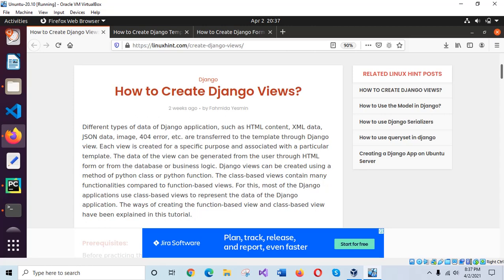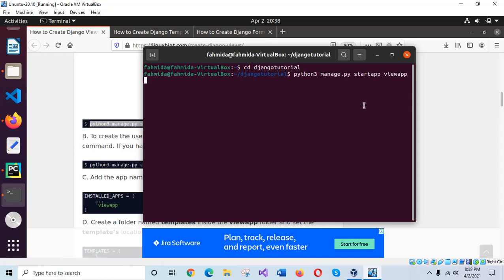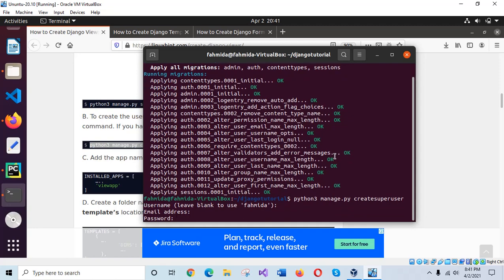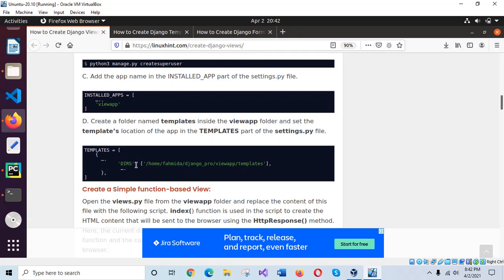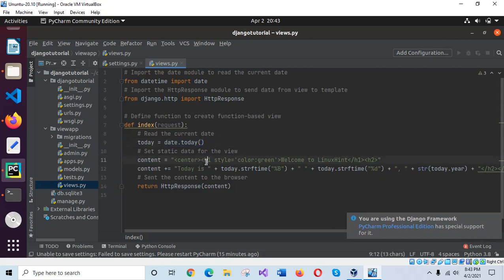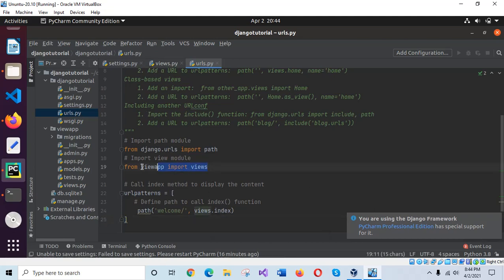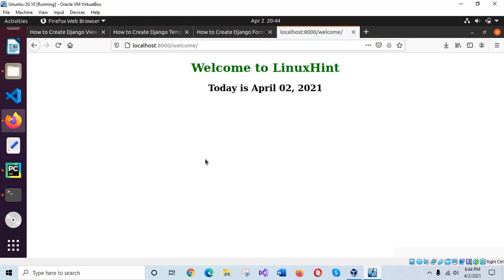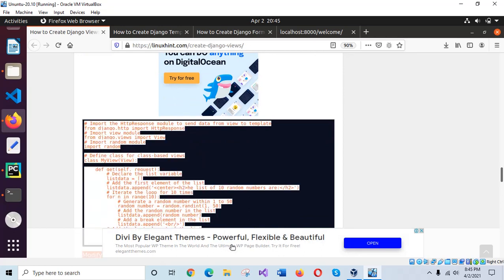how to create view in Django